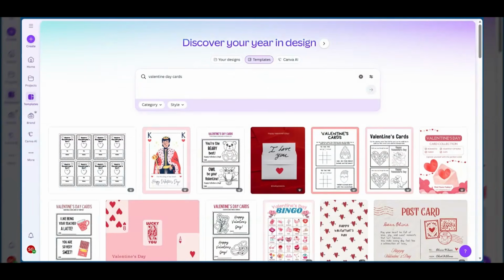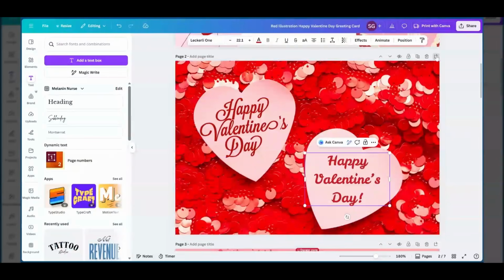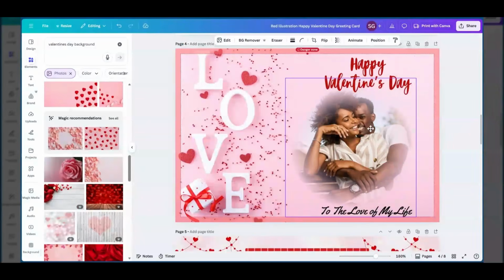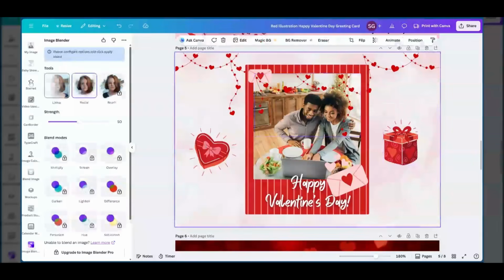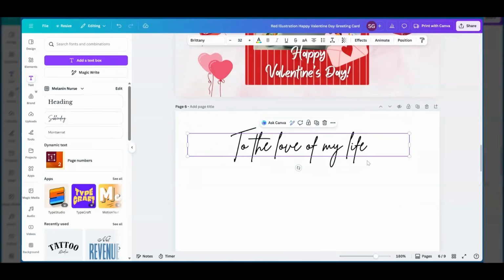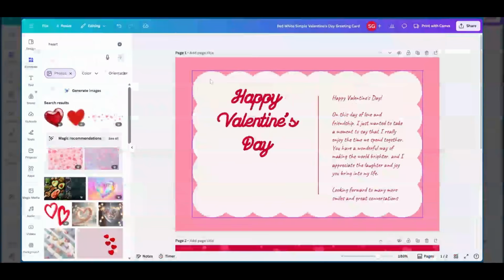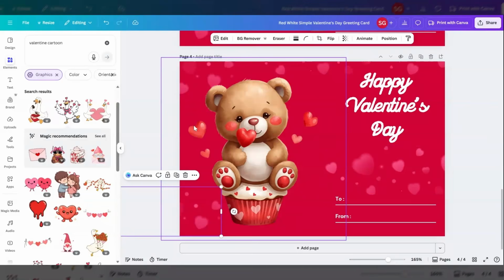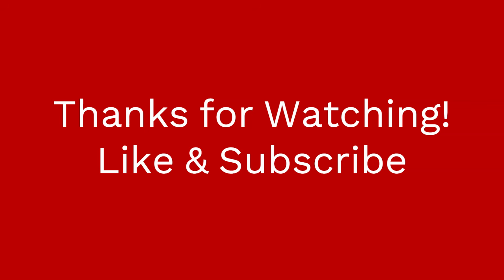How to Create Valentine Day Cards in Canva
Learn how to create beautiful Valentine’s Day cards in Canva — perfect for personal use or selling as digital templates on Etsy. In this beginner-friendly Canva tutorial, I walk you step-by-step through designing adult and couple Valentine cards as well as kids classroom Valentine’s Day cards that are fun, cute, and easy to customize.

This video is perfect if you want to:
✨ Learn Canva design basics
✨ Create printable Valentine’s Day cards
✨ Make classroom valentines for kids
✨ Design couple or adult Valentine cards
✨ Start selling Canva templates and printables on Etsy

Whether you’re a beginner in Canva or looking for new digital product ideas to sell on Etsy, this tutorial will show you exactly how to design Valentine cards that people actually buy.

👉 Great for Etsy sellers, moms, teachers, party planners, and digital product creators.

⏰ Video Timestamps
00:00 – Welcome & what you’ll learn in this Canva Valentine’s Day tutorial
00:14 – Who this is for (personal use, templates, selling on Etsy)
00:25 – Browsing Canva Valentine’s Day templates

⭐ 00:42 – Creating Valentine’s Day cards from scratch in Canva
00:57 – Using elements, text, and graphics to build a card
01:32 – Designing adult & couple Valentine’s Day cards
02:48 – Customizing fonts, colors, and layout
04:05 – Another example of making Valentine cards from scratch

⭐ 05:54 – Creating Valentine’s Day cards from a Canva template
06:13 – How to customize and share templates
07:20 – Editing text, images, and layouts for resale
09:10 – Tips for turning designs into Etsy products

⭐ 12:02 – Creating kids classroom Valentine’s Day cards
12:13 – Making kid-friendly classroom Valentines
12:41 – Choosing kid-friendly Valentine graphics
13:50 – Designing printable classroom Valentine cards